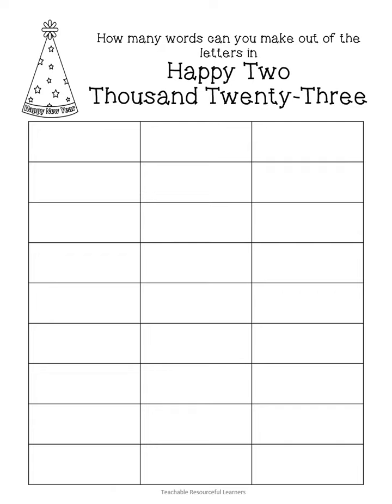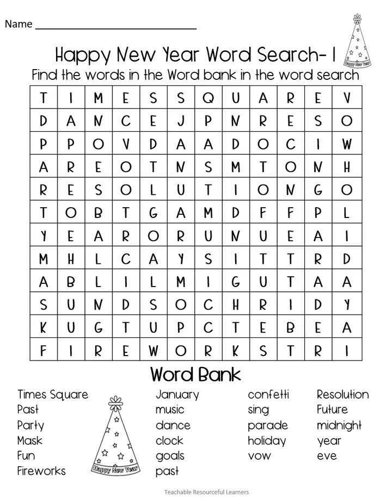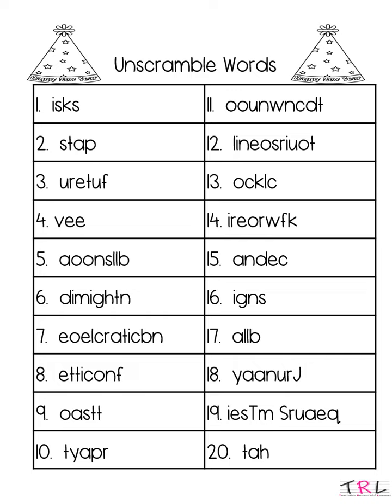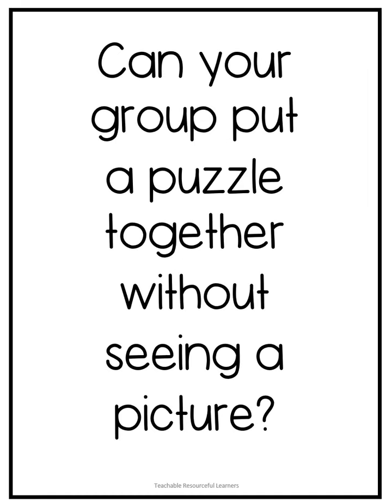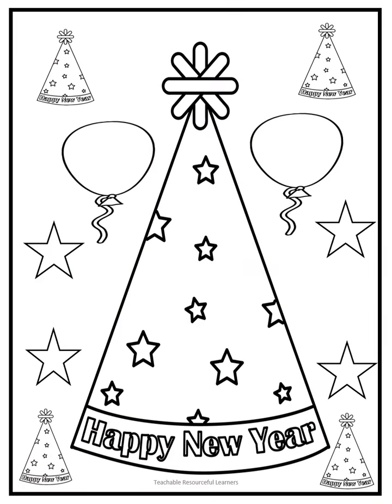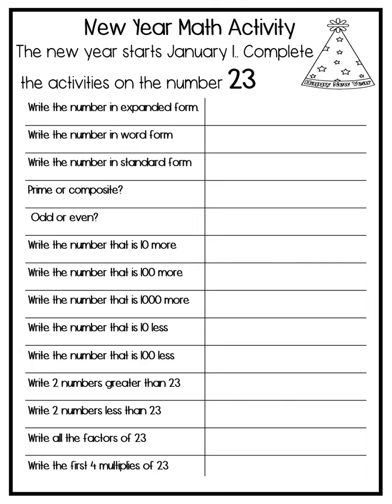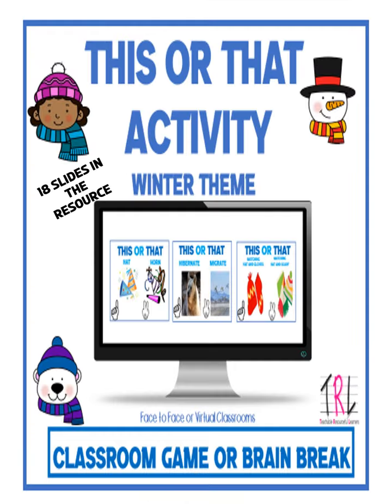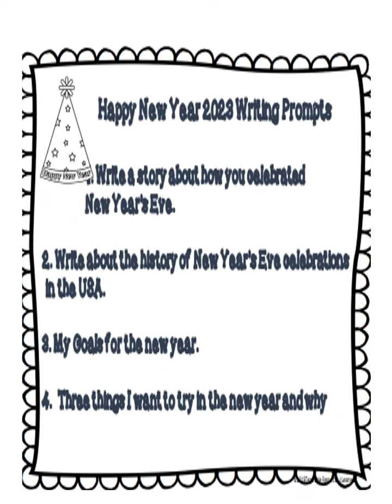Happy New Year Activities for the First Week in the New Year Activities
New Year Activities for the First Week of the New Year for Elementary Teachers contains activities to use during the first week back in The New Year. The video shows activities you can use and how to use them in your teaching area or classroom.

The activities presented are
How many words can students make out of the letters in Happy New Year
Unscramble 20 Holiday words for Happy New Year
Word Search
HNY STEM Puzzle Challenge
 Coloring Sheets
Math Activity for the year 2024
Math Activity for the number 24
Goal Sheet for the year 2024

Activities can be found at the link below on TPT

Please comment and tell how you used these activities in your area.